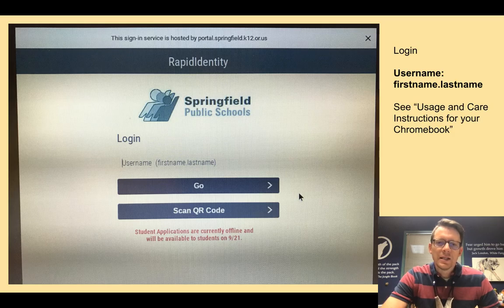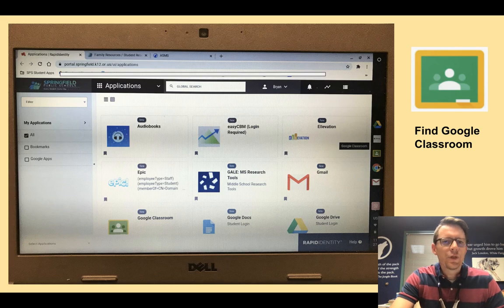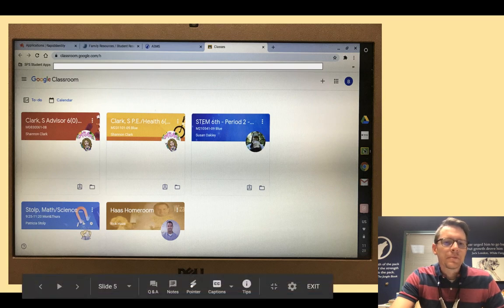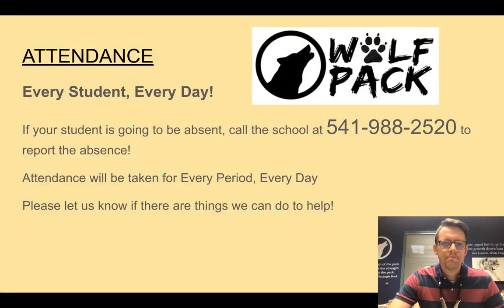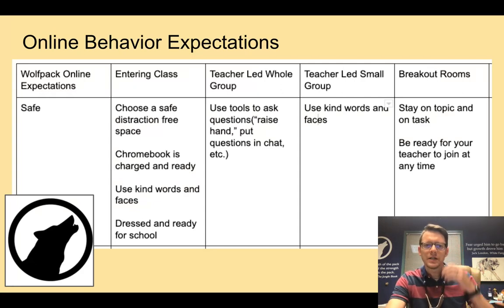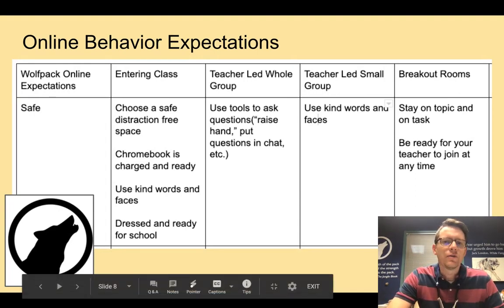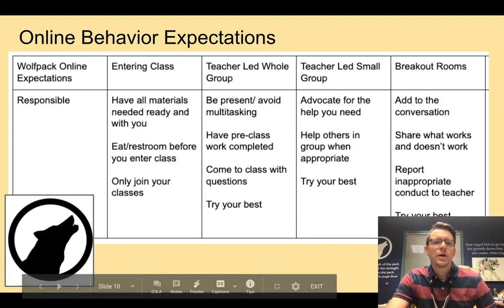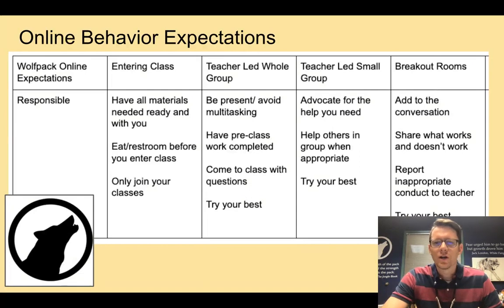Google Classroom, Monday, and Expectations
This video will walk you through logging in to your chrome book, getting on Google Classroom, and shows you how to be ready for class on Monday.  It also shares info about attendance and behavior expectations for Comprehensive Distance Learning at ASMS.